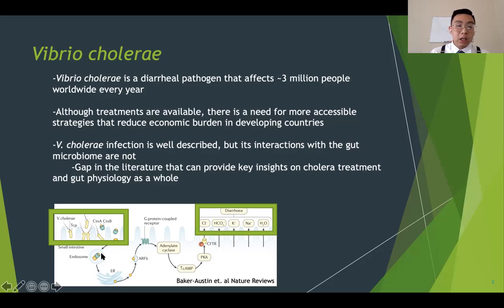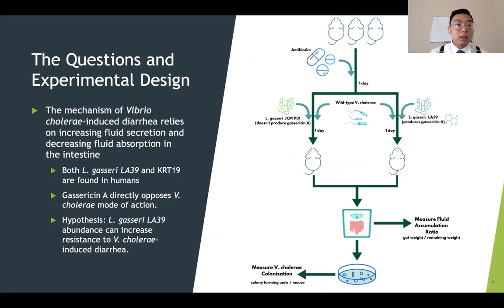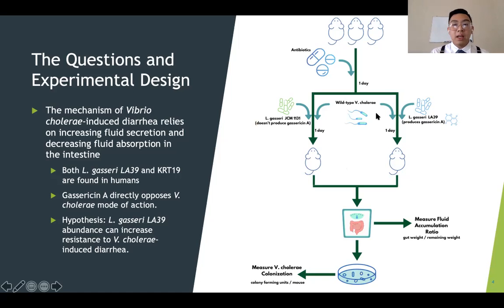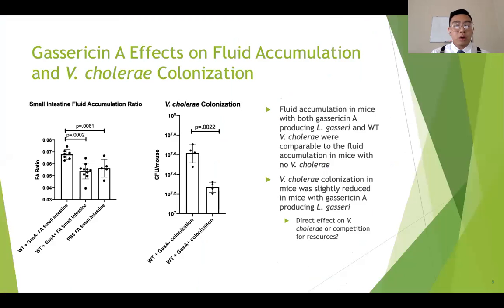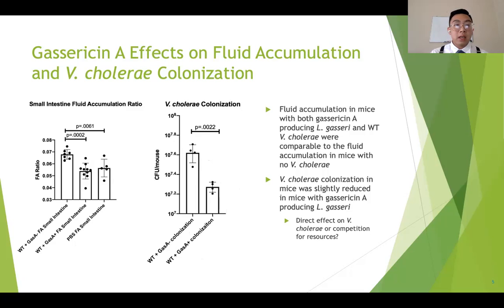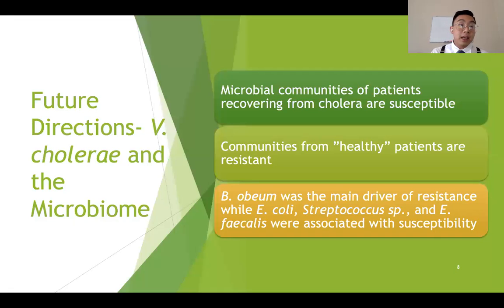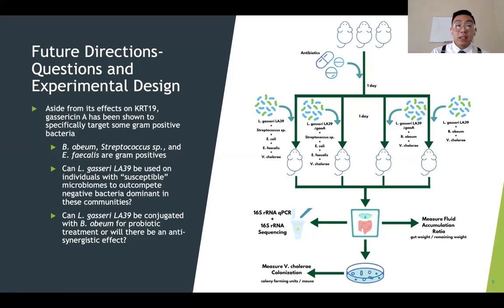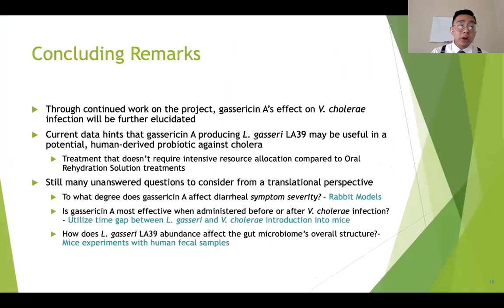UCR Undergraduate Research: Ethan Tanchoco